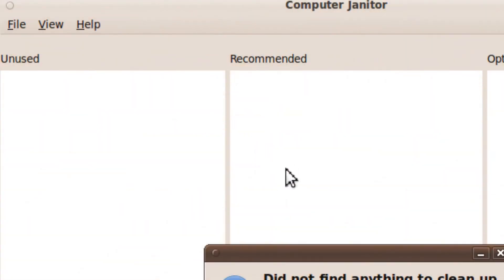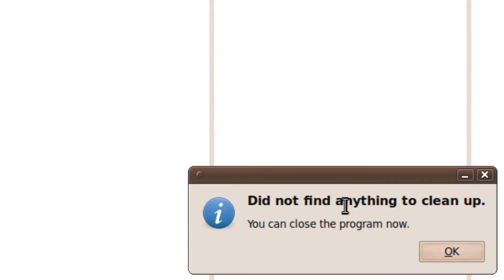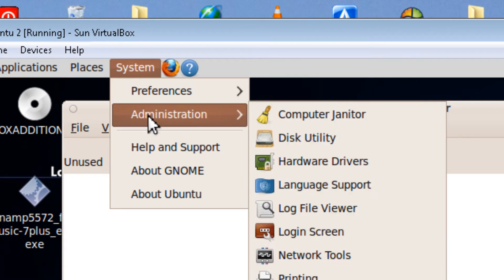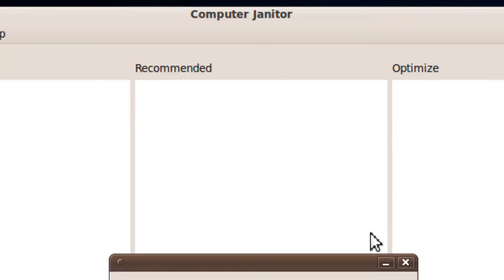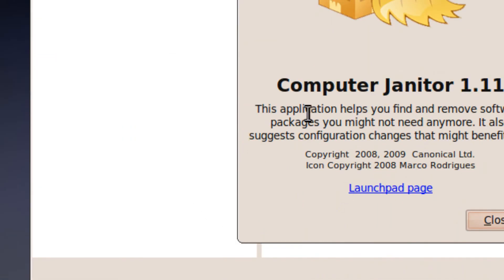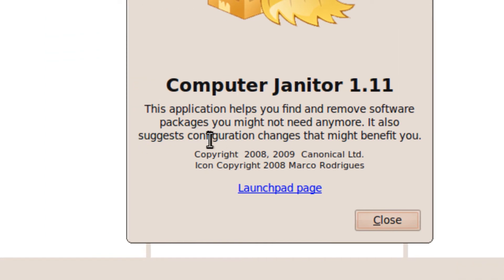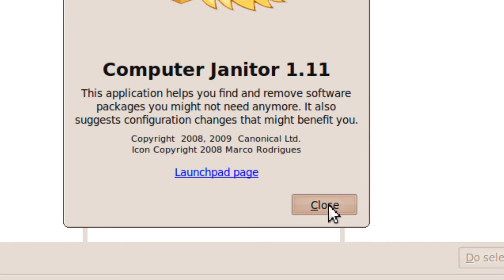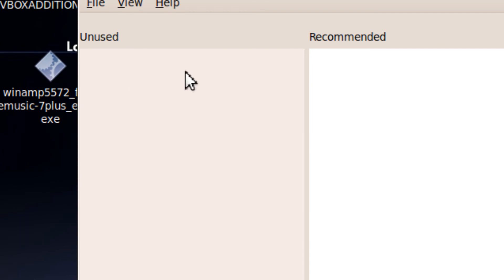Ubuntu Linux 9.10 Computer Janitor Disk Clean up tool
How to use Ubuntu 9.10's and below Computer Janitor Disk Cleanup tool which is located under System then Administrator and Computer Janitor on the Yop Toolbar.  Using it is pretty easy. All you have to do is check the packages, other unused files, and tasks you want Computer Janitor to do and Click the "Do selected tasks" button on the bottum right of Computer Janitor.